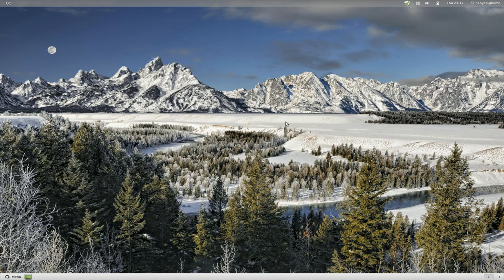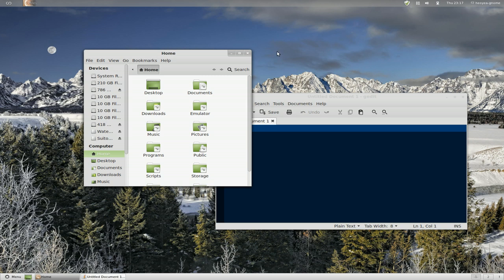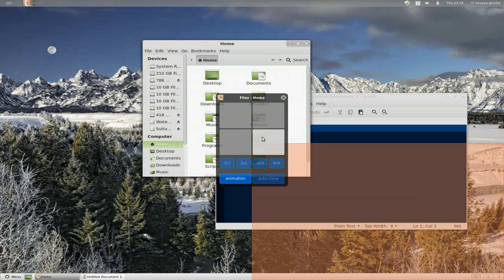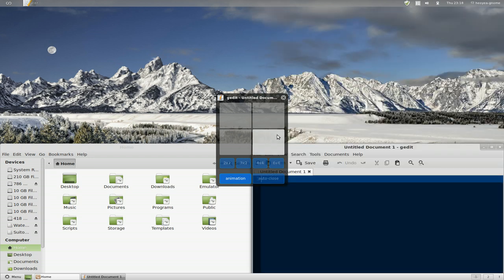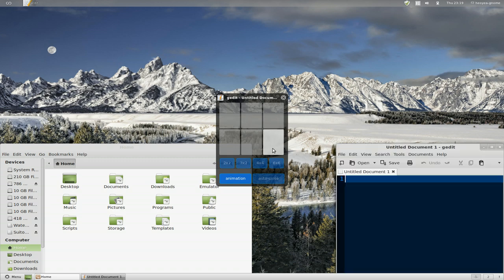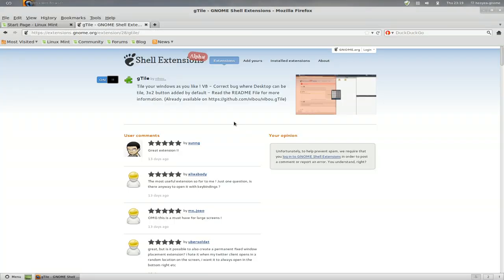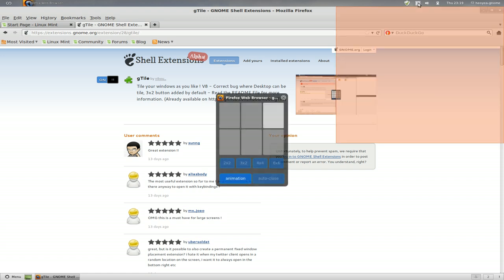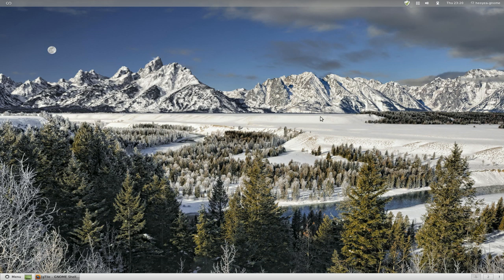gTile - Window Tiling - Linux GNOME SHELL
gnome shell extension that tiles windows as you like